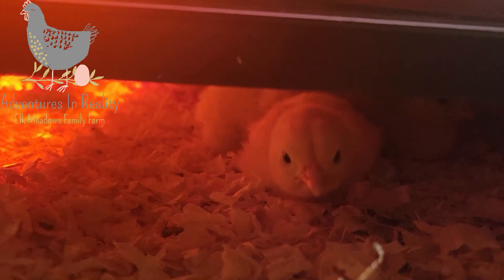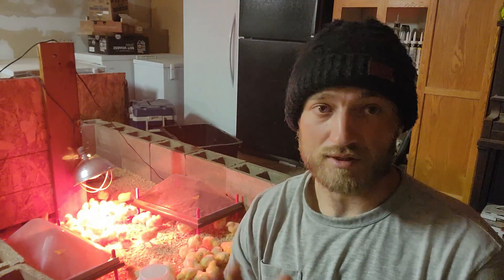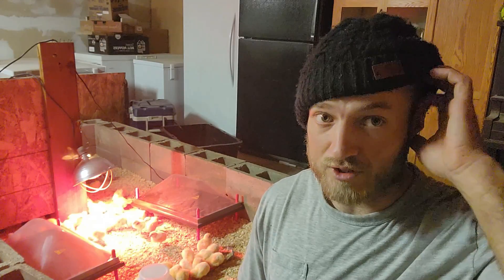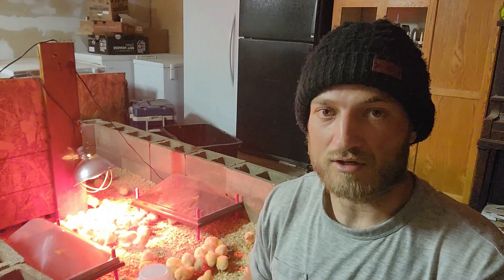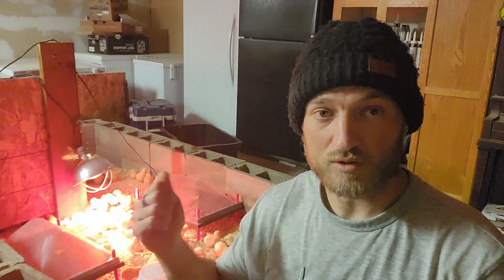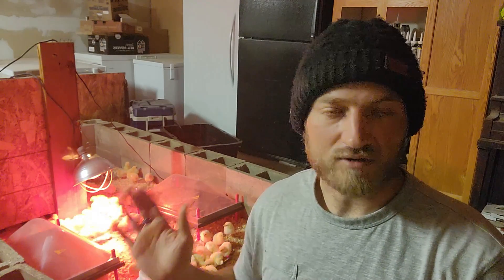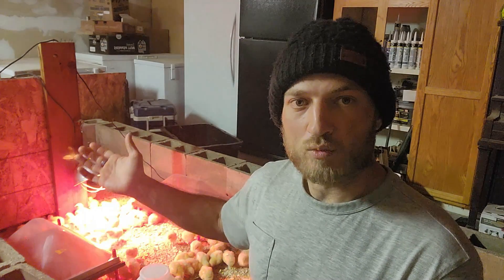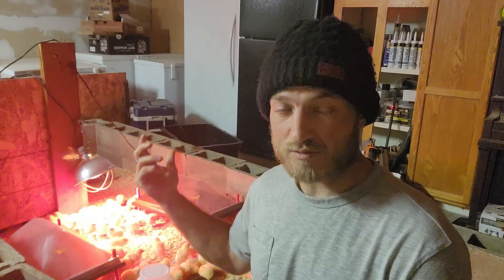The Broilers Have Arrived! Updates & Important Info | Adventures In Reality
Our Broilers have arrived and there has been a few complications using the heat plates for the first time on this amount of birds. These broilers are slightly different than those we have raised previously and I share lots of important info if you want to raise your own meat birds!

steemit: